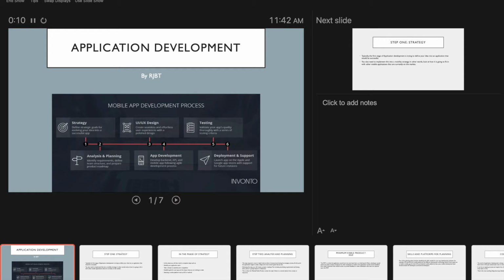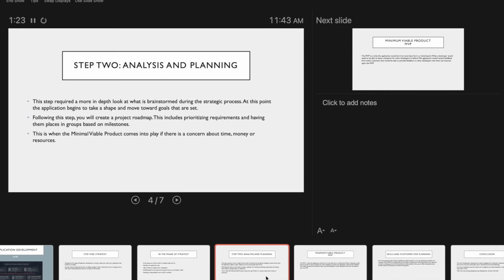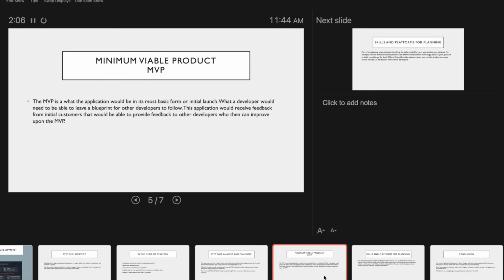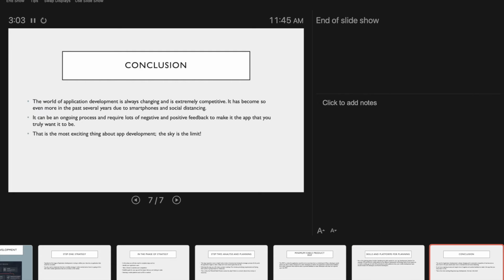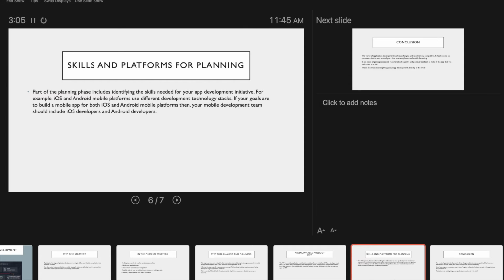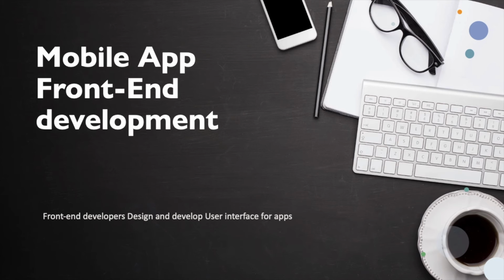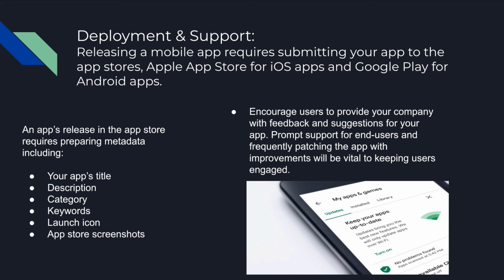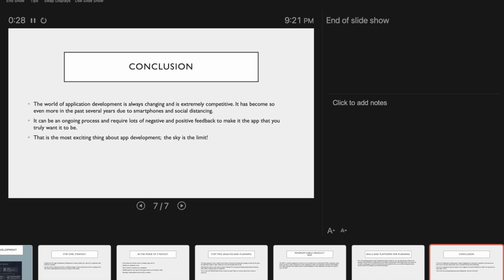Gwinnetttech Computer Concepts by RJBT